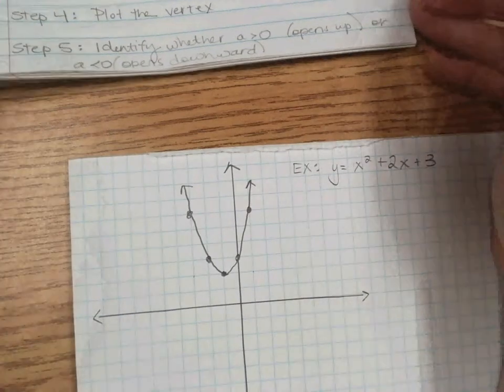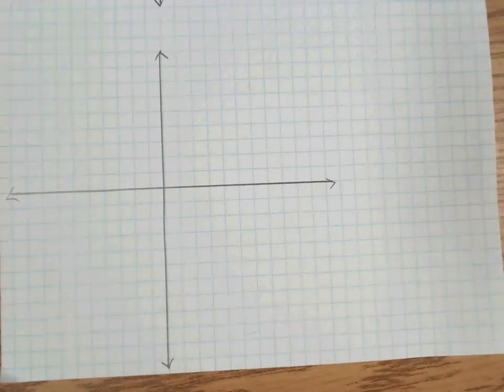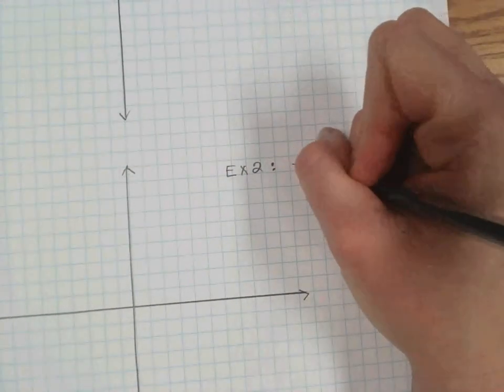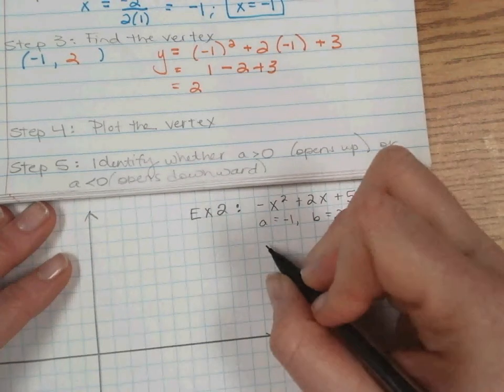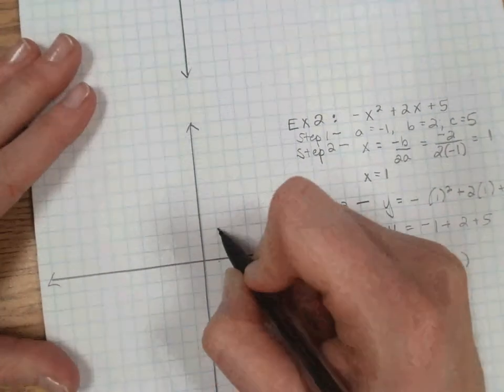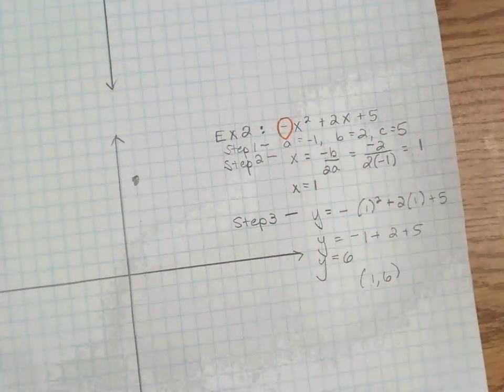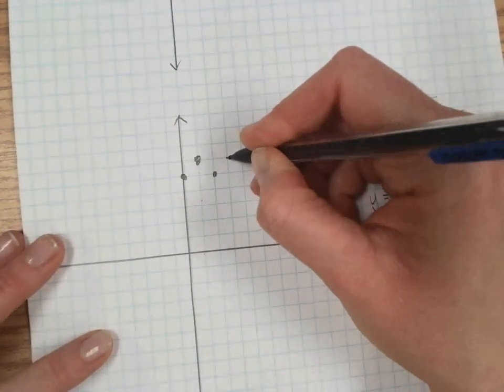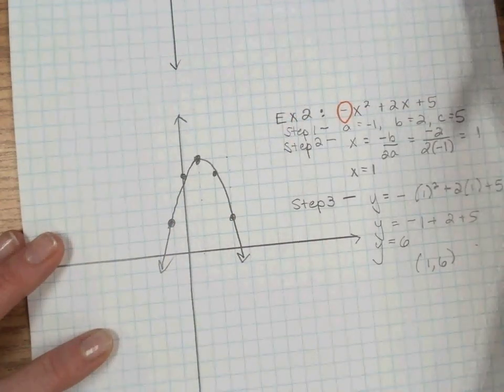4.2 Part 1